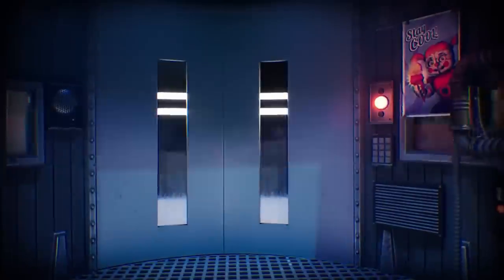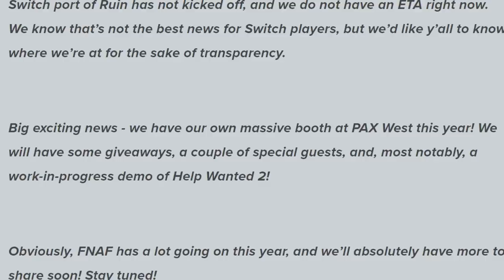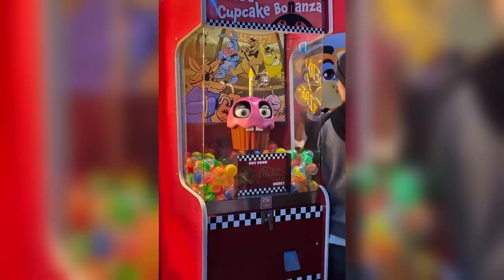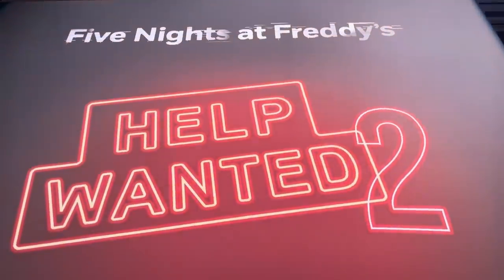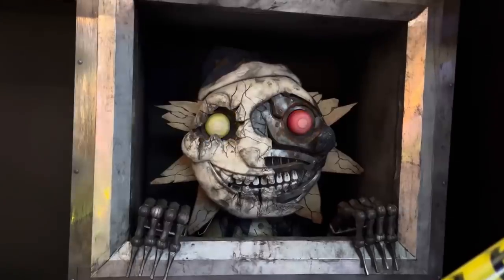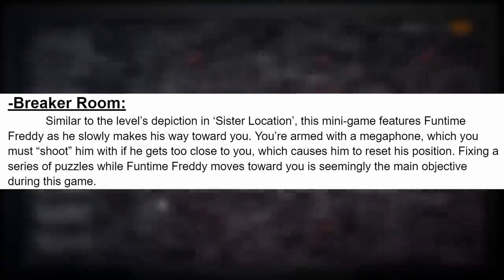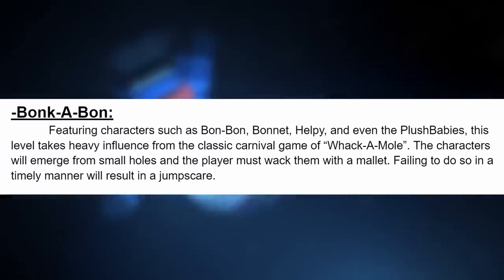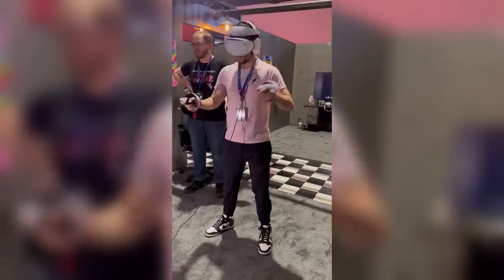HELP WANTED 2 GAMEPLAY! New Levels Revealed, PAX West Booth! - FNaF News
Five Nights at Freddy's (FNAF) VR Help Wanted 2 Gameplay Demo at Steel Wool Studios PAX West Booth 2023!

Images and Videos courtesy of Dawko, FuhNaff, Marta Svetek, GG Games, StupidButterfly, jehuty88, and Watch or Pass!

0:00 PAX West Booth
3:33 Help Wanted 2 Demo